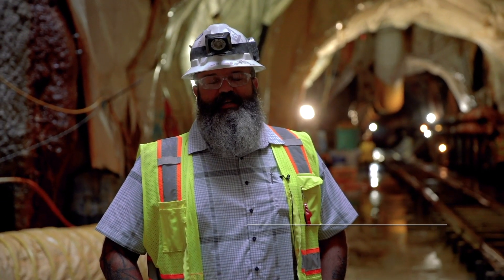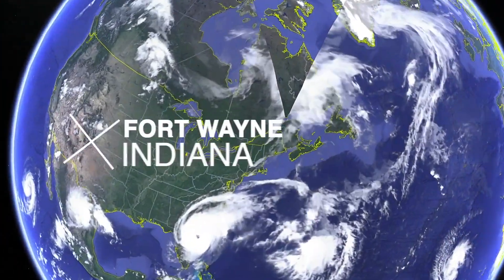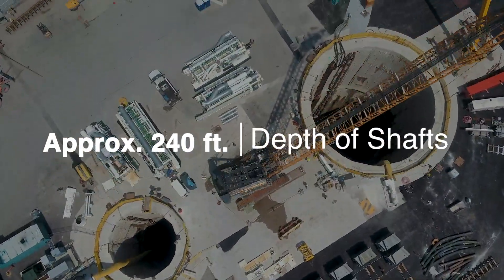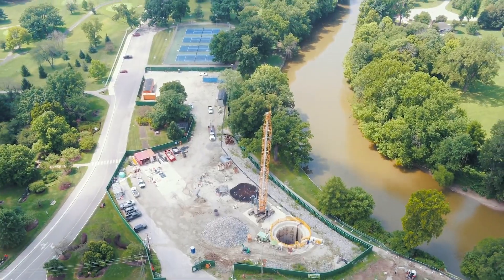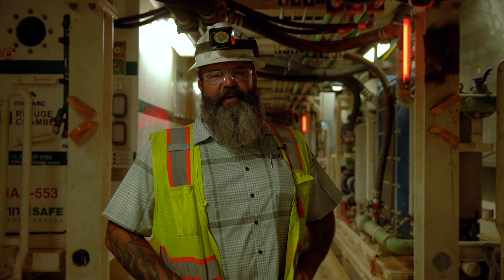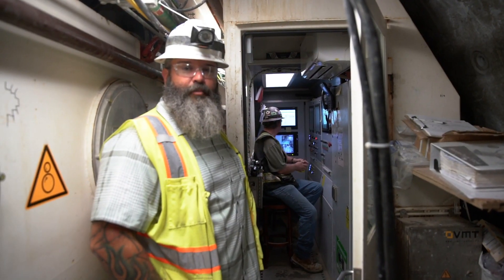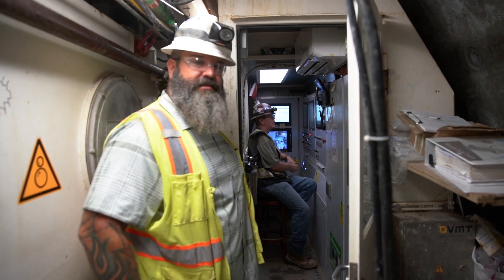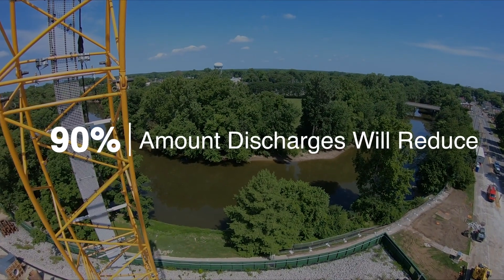Project Spotlight - Lance Waddell, Chief Engineer on the 3RPORT Project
Lance Waddell, Chief Engineer on the Three Rivers Protection & Overflow Reduction Tunnel located in Indiana, explains how the tunnel project will help clean up Fort Wayne's rivers and improve quality of life and the environment.